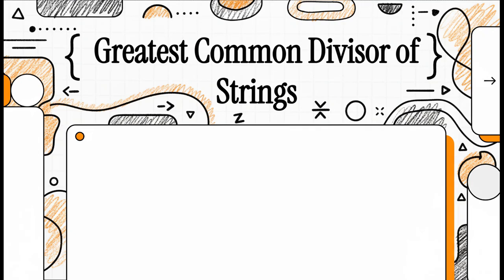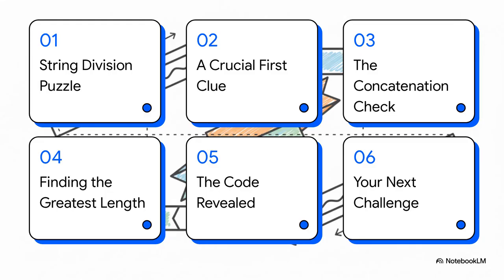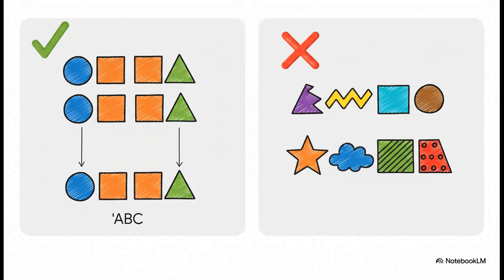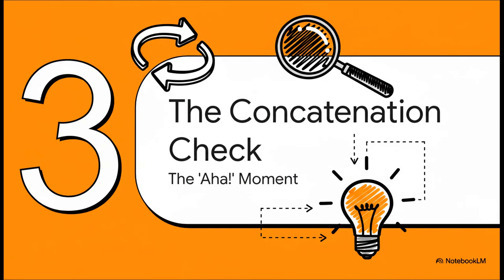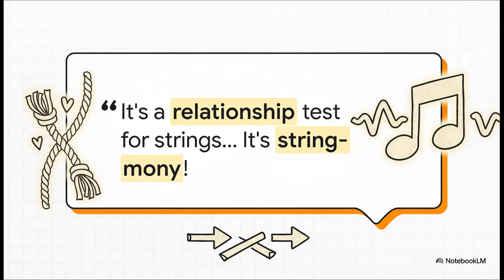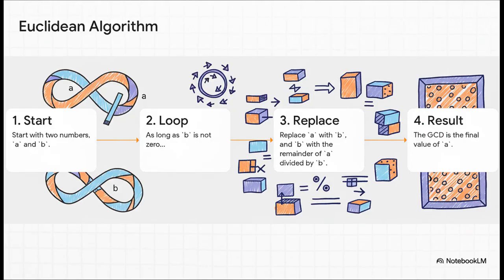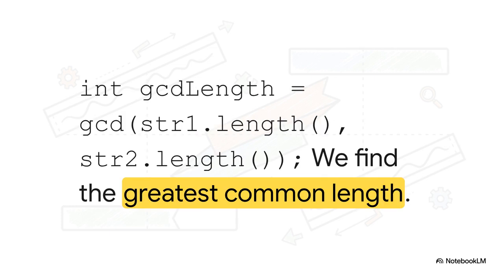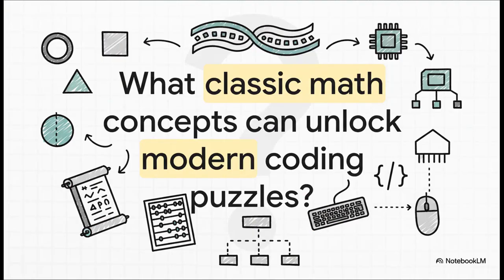Greatest Common Divisor of Strings | LeetCode 75 – Problem 2 | Easy Explanation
In this video, we solve the first problem of the LeetCode 75 roadmap:
Greatest Common Divisor of Strings (LeetCode 1071).

We go through the problem statement, approach, and step-by-step logic to help beginners understand how to solve string manipulation problems efficiently.

This video is part of the LeetCode 75  full series is on its way.